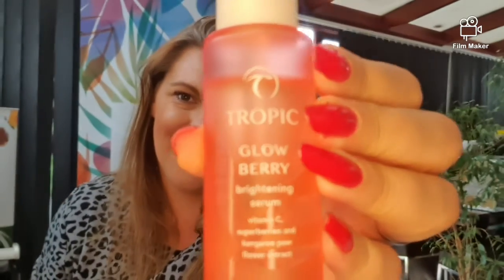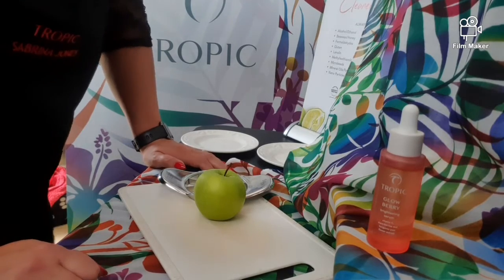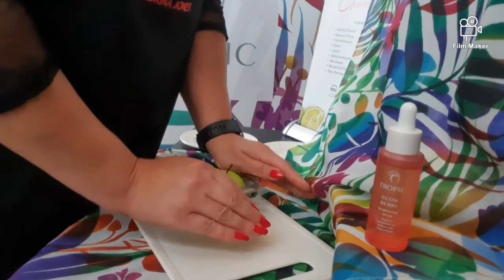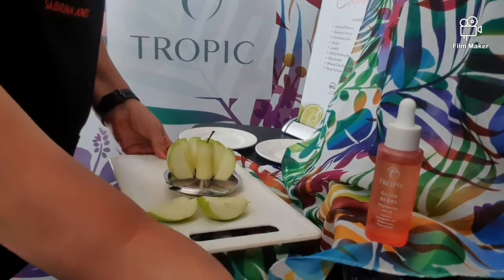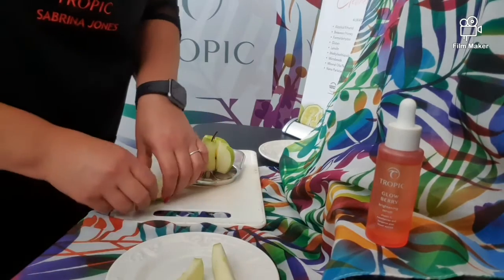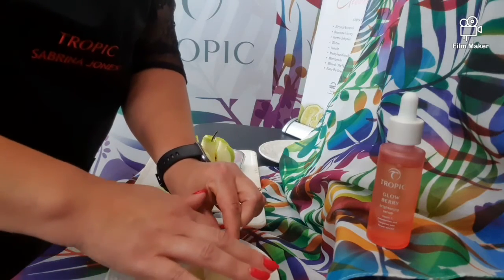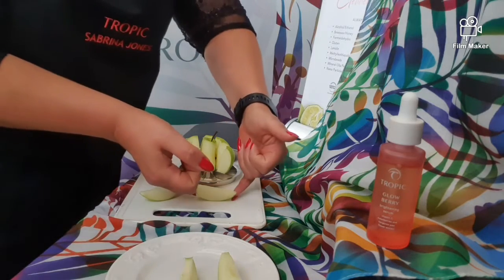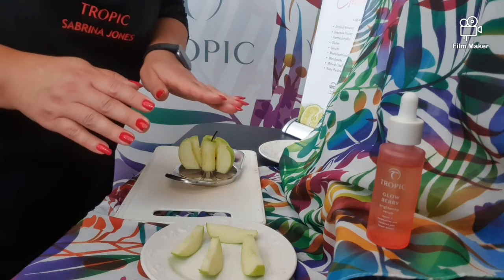Glow Berry Experiment - Tropic Skincare with Sabrina 💋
Tropic Skincare with Sabrina 💋 Glow Berry Experiment

A powerful blend of super-brightening berries and extracts to reduce hyperpigmentation and give you radiant, younger-looking skin

Please note the review and comments that are made are my views and not that of Tropic Skincare

If you wish to discover more, drop me a message 💋